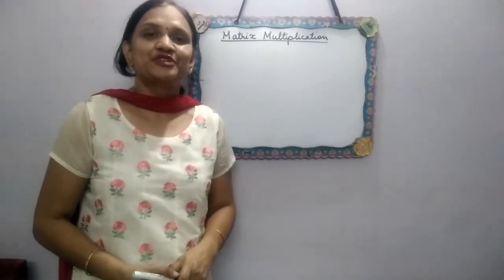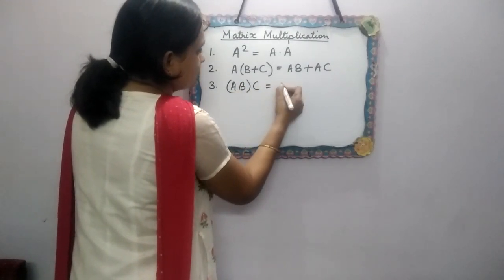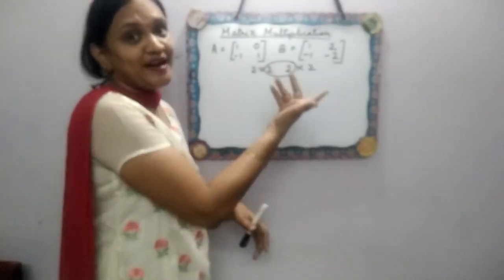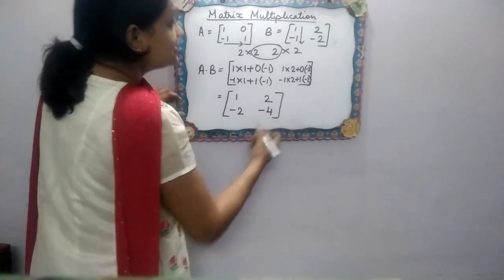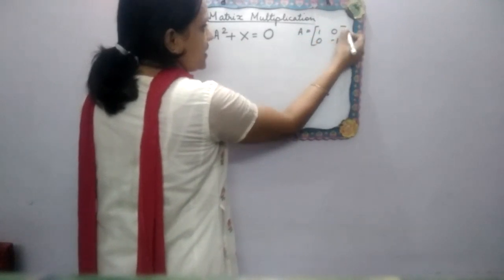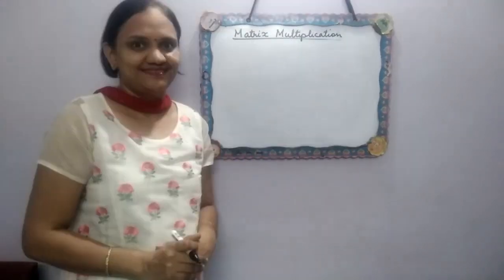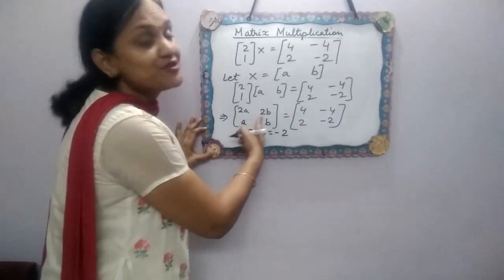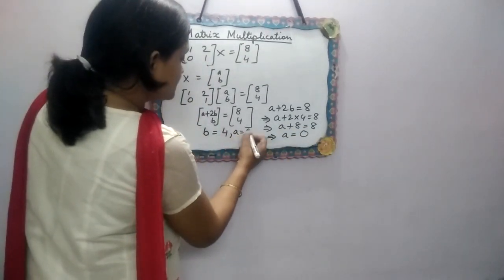Matrices | Part II | ICSE Class X | By Mona Jhunjhunwala